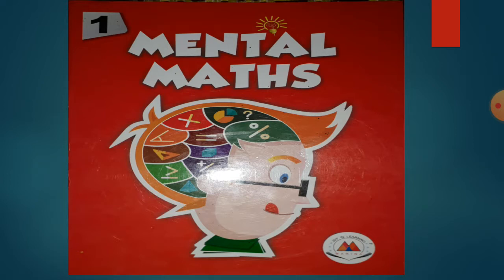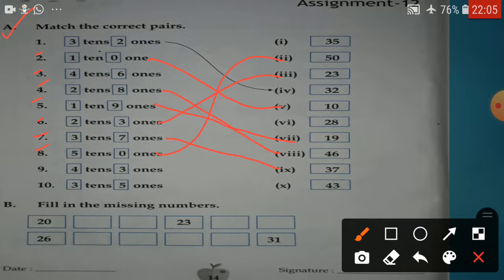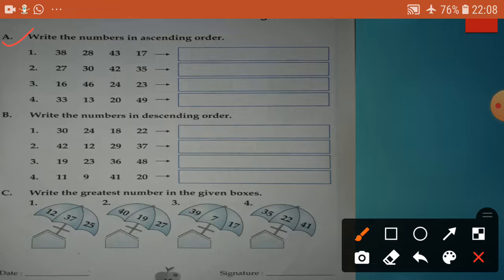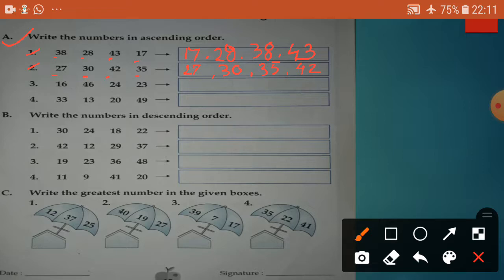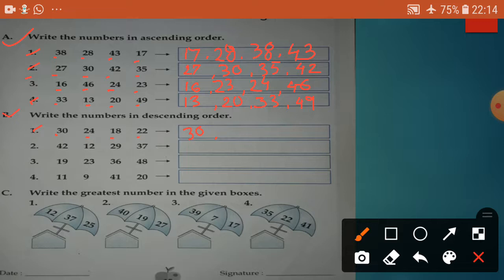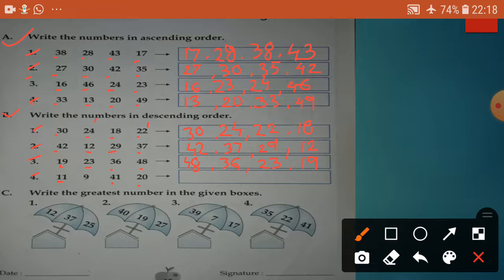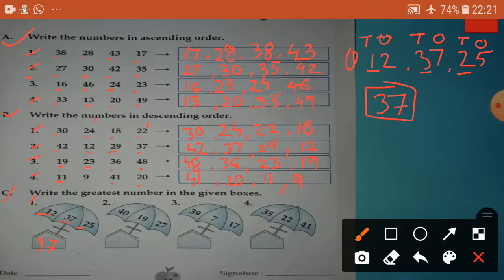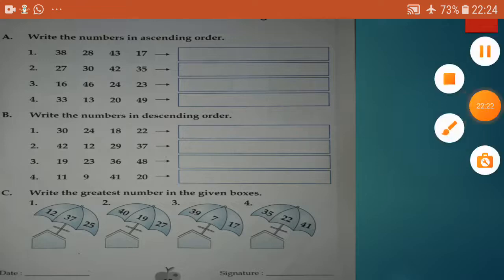Class - K.G Mental Maths Revision( Day 72)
ln this video l will teach Mental Maths for students of Kindergarten (K.G)from the book Mental Maths. l will be teaching the chapter - 3, pages - 14 ,15.